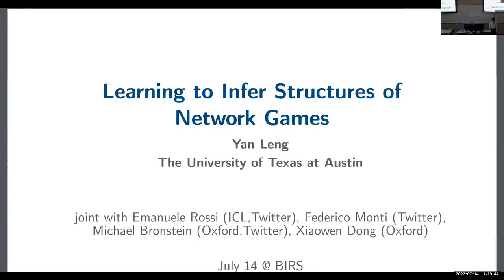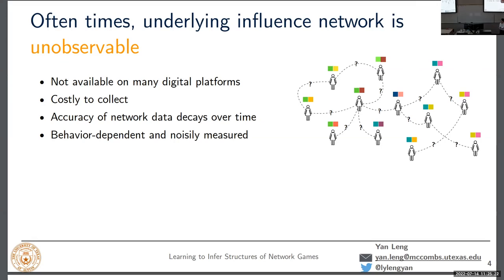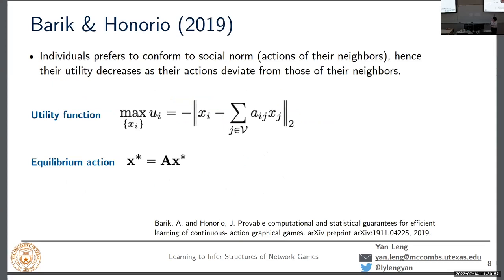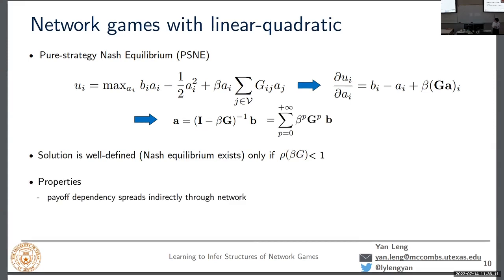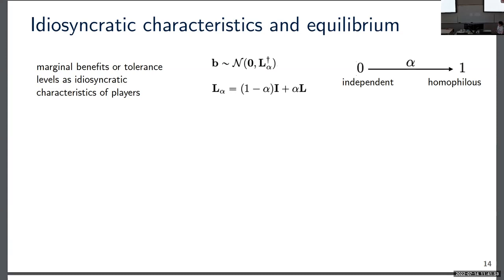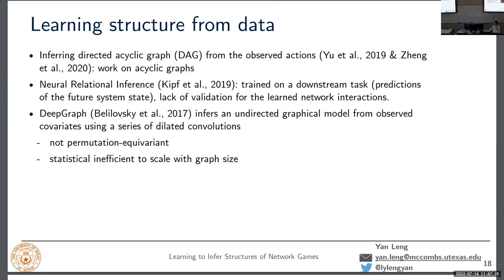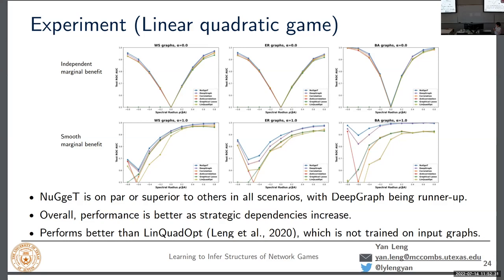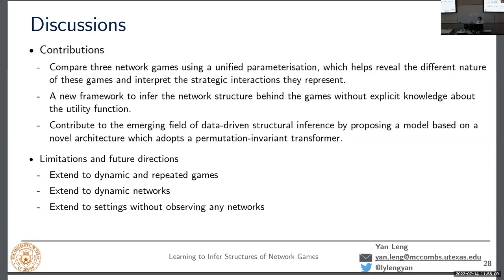BIRS 2022: Learning to Infer Structures of Network Games (Yan Leng)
Strategic interactions between a group of individuals or organisations can be modelled as games played on networks, where a player's payoff depends not only on their actions but also on those of their neighbours. Inferring the network structure from observed game outcomes (equilibrium actions) is an important problem with numerous potential applications in economics and social sciences. Existing methods mostly require the knowledge of the utility function associated with the game, which is often unrealistic to obtain in real-world scenarios. We adopt a transformer-like architecture which correctly accounts for the symmetries of the problem and learns a mapping from the equilibrium actions to the network structure of the game without explicit knowledge of the utility function. We test our method on three different types of network games using both synthetic and real-world data, and demonstrate its effectiveness in network structure inference and superior performance over existing methods.